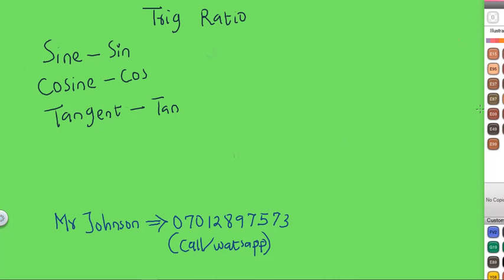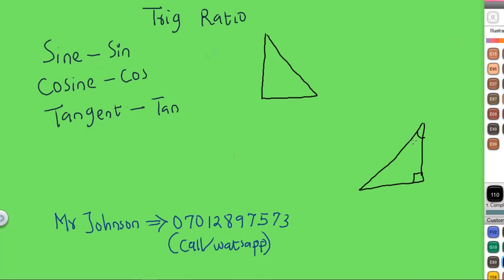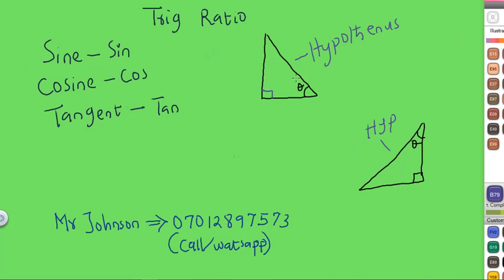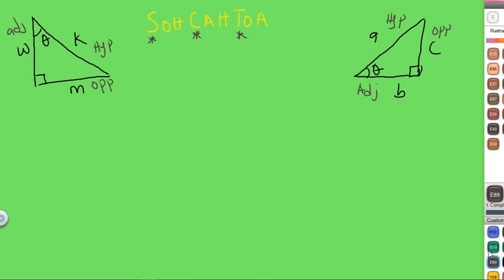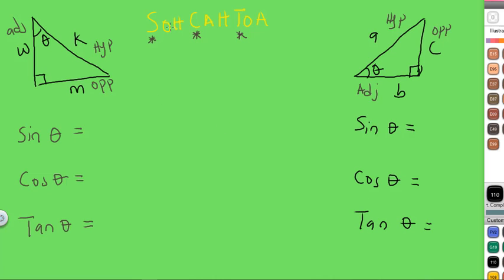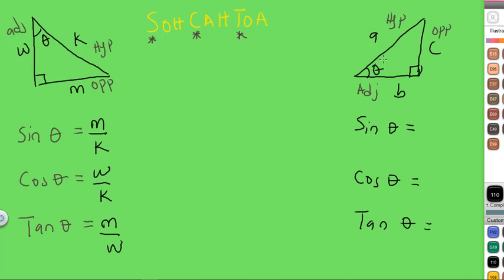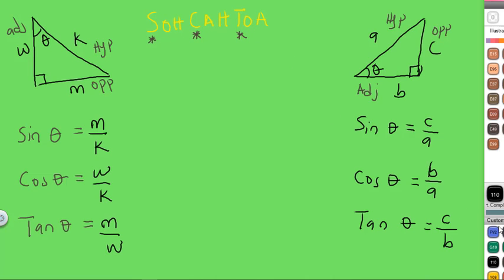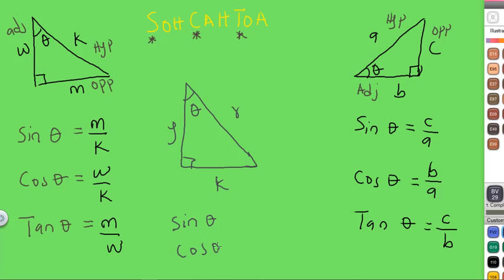Basic Trigonometric Ratio.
This video explain the three basic Trigonometric Ratios (sin, cos & tan) in details.